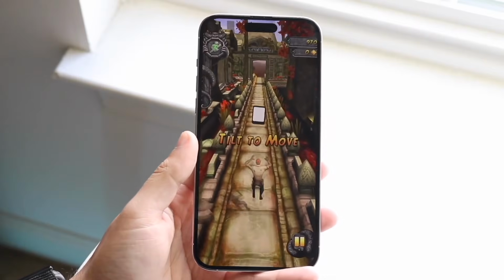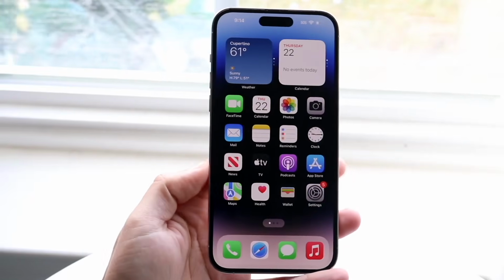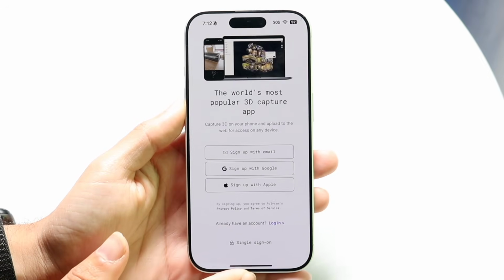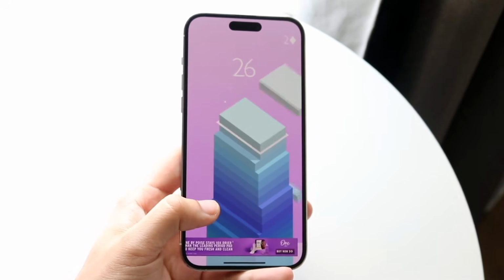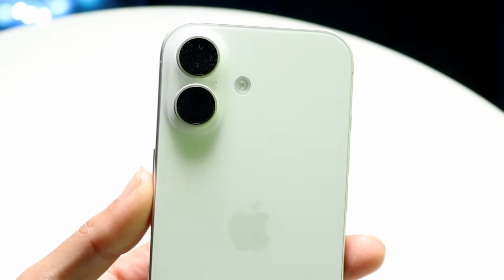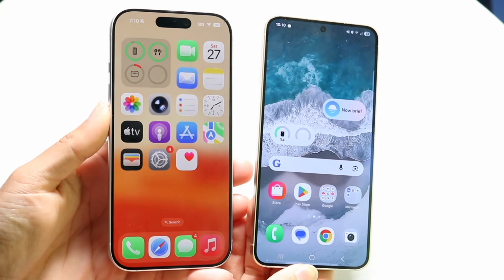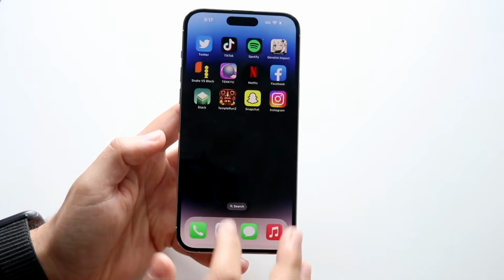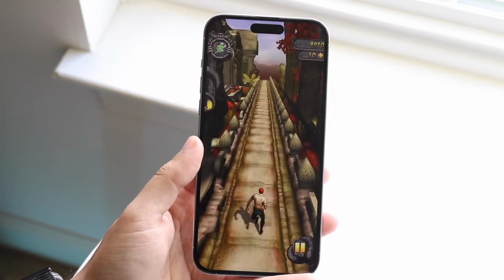iPhone 17 Vs iPhone 14 Pro Max! (Comparison) (Review)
Let's take a look at the iPhone 17 Vs iPhone 14 Pro Max! (Comparison) (Review)